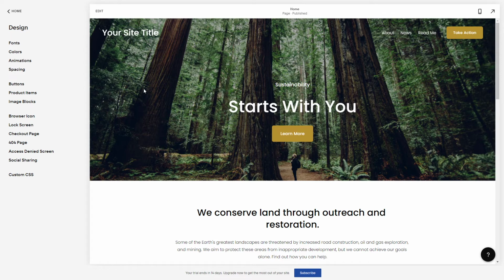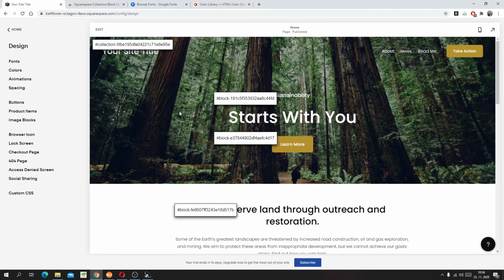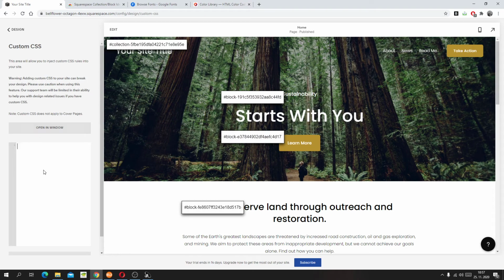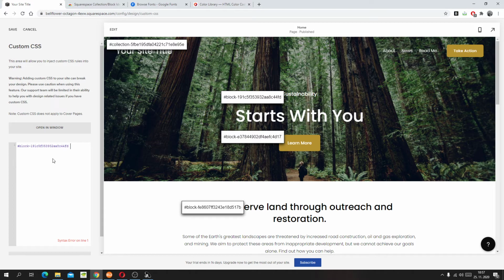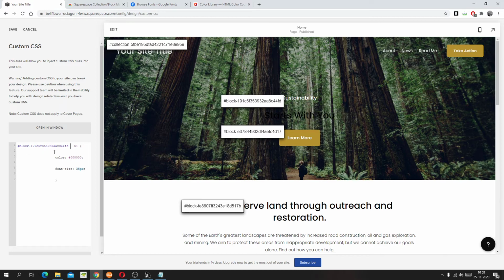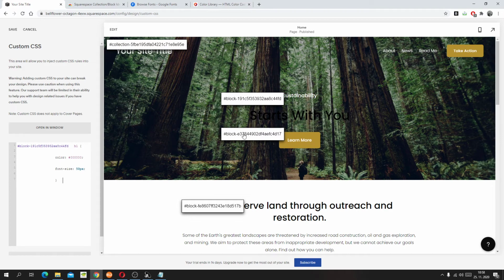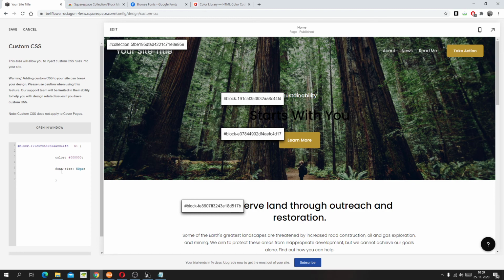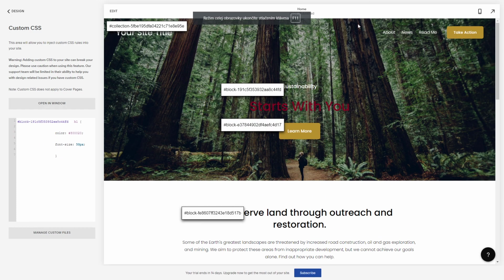How to Change Font Size on One Page in Squarespace